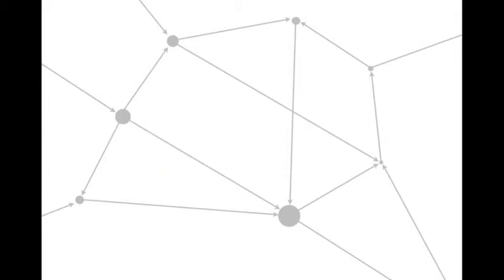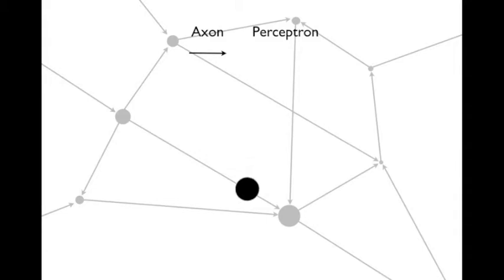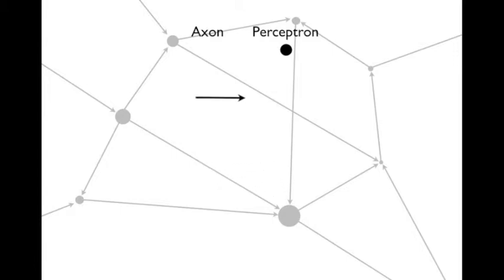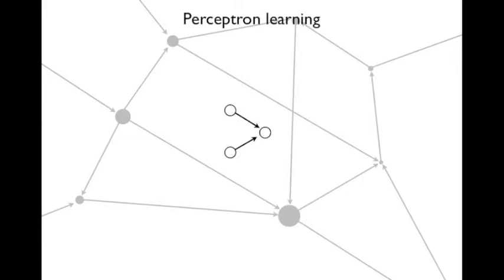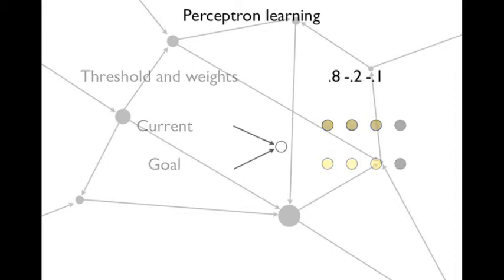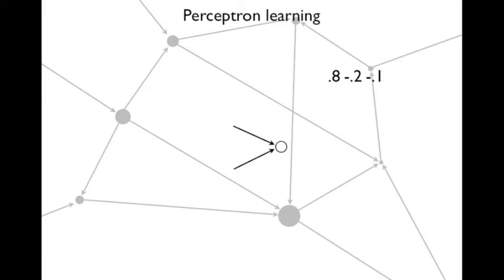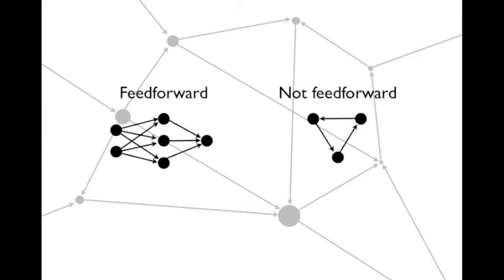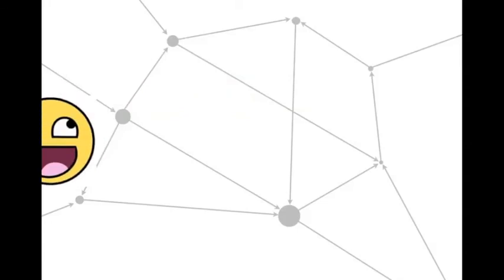Nico Neural Networks